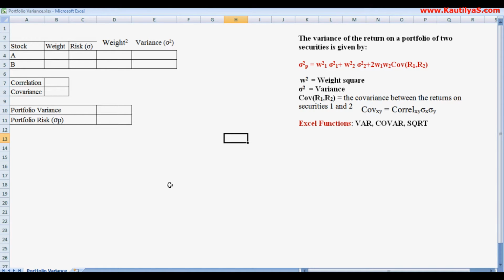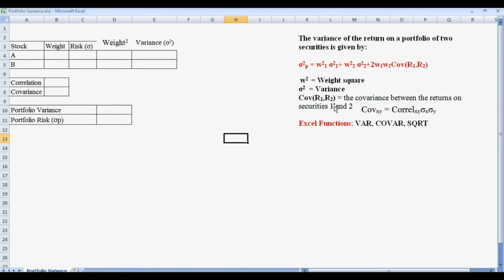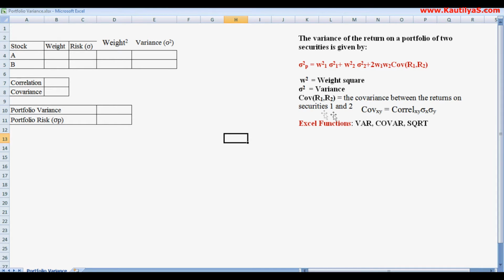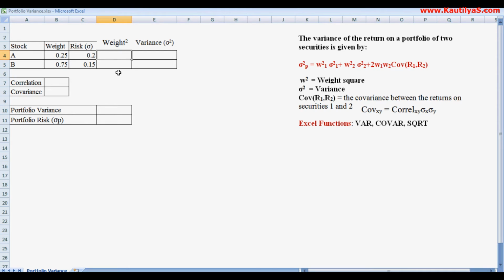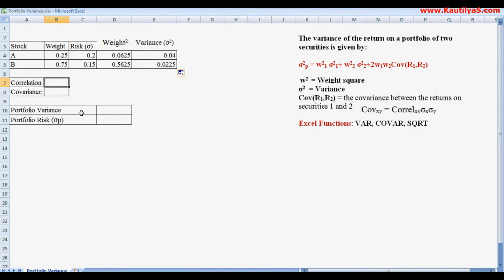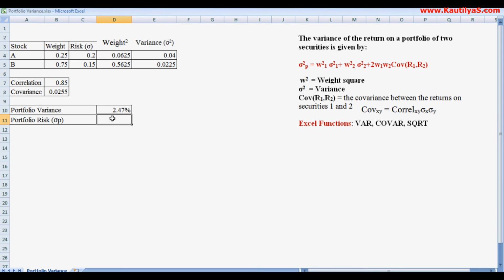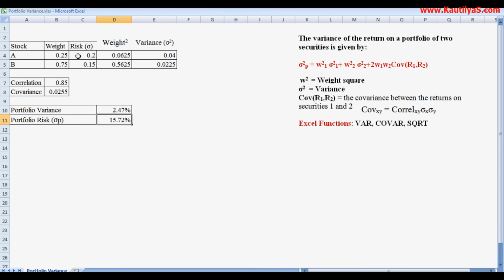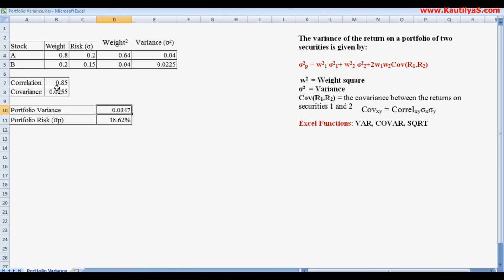How to calculate Portfolio Risk | Portfolio Variance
Calculation of two security portfolio variance and risk in MS-Excel.